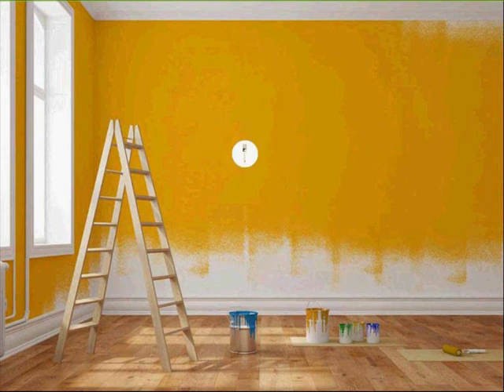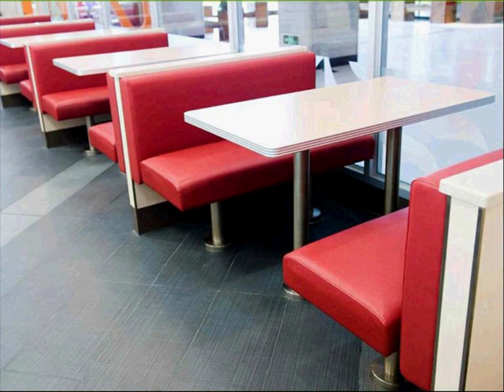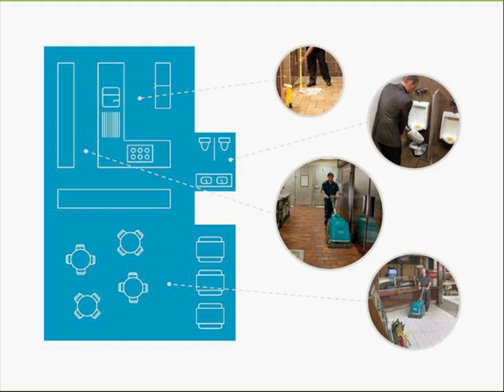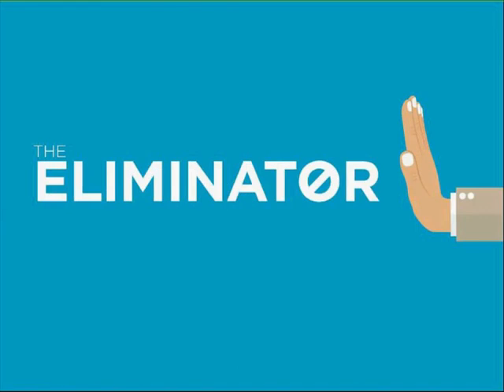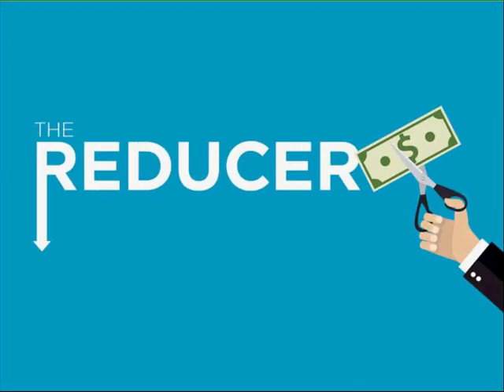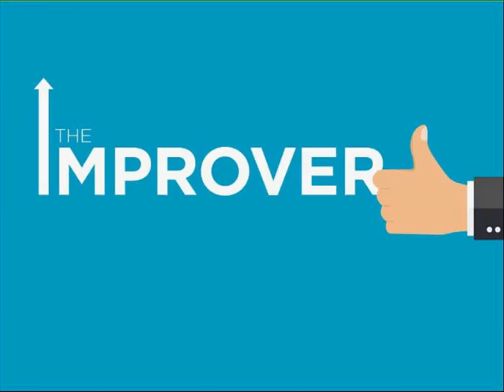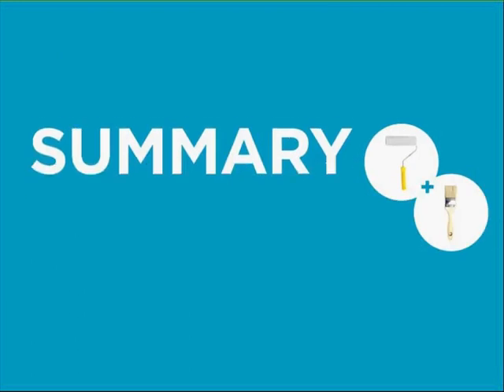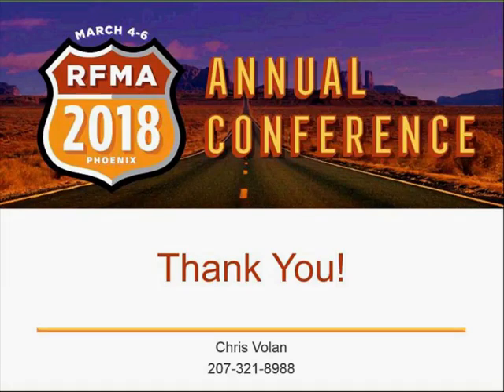Cleaning Reinvented: New Innovations for Restaurant Cleaning | Recorded Webinar | Tennant Company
Chris Volan, Strategic Accounts Manager, discusses how to use the correct tool set to complete the job in restaurant spaces. In restaurants, there are many types of spaces to clean, so how do you clean more efficiently to reduce cost? That's where mechanized cleaning equipment comes in to place.